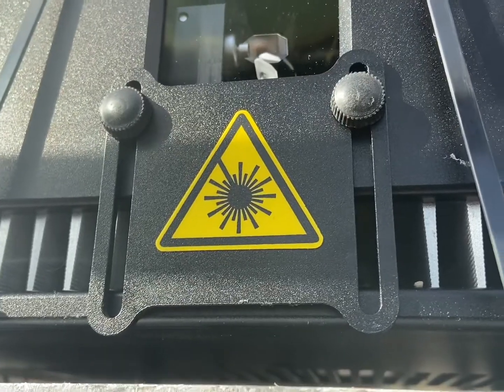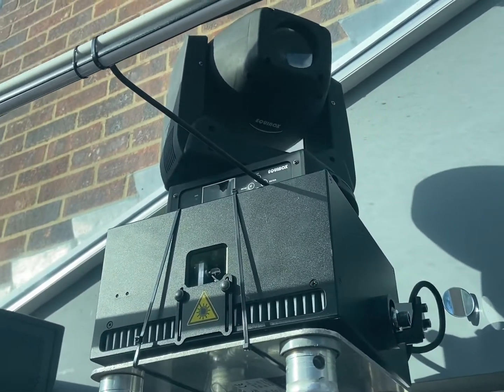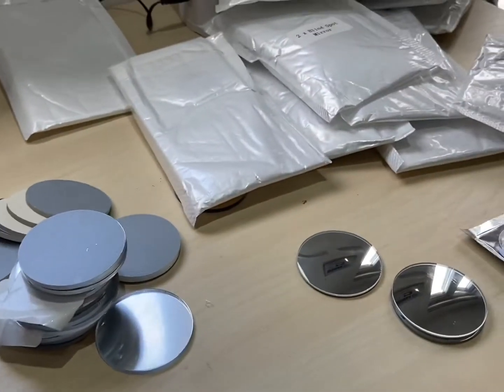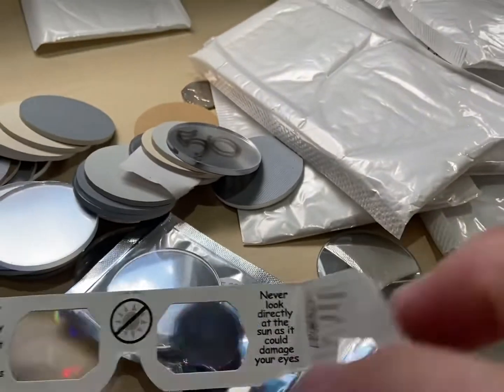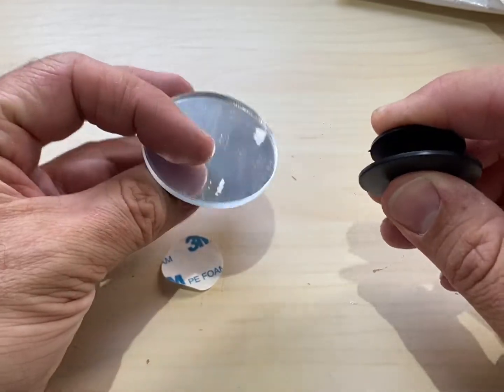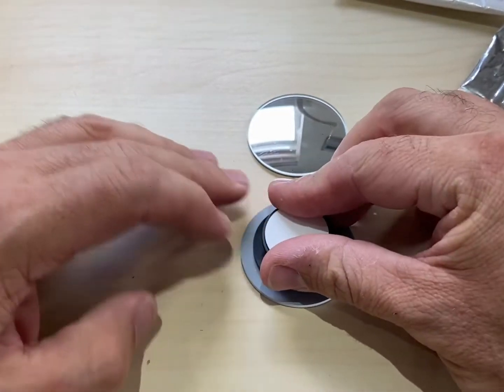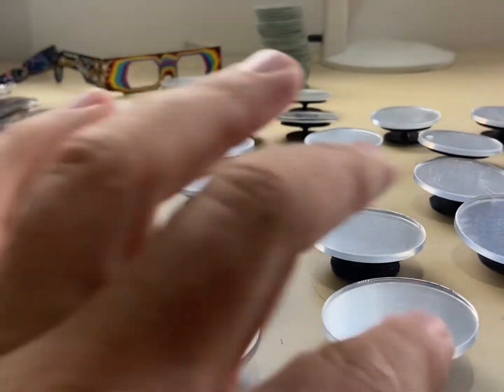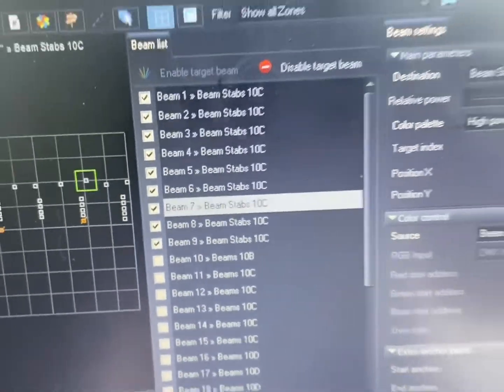How to make laser beam bounces for your house party.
This is a video about how I created an awesome laser beam bounce effect for our house party.

Professional beam bounce mirrors are expensive so to achieve the effect that I wanted, I bought various items from eBay and built my own.

Please note that I made the mistake of buying Acrylic mirrors and not glass mirrors. Please buy glass mirrors as laser beams melt acrylic.

I have used a professional laser in this video but you could achieve a similar effect with a cheaper laser. The software that I used in the video is called Pangolin. You can use Quick Show or beyond. You could also try using dmx but I have not tried it. Other software probably exists but I do not know any other.

Have a good party :)